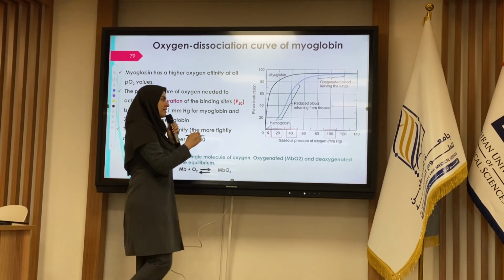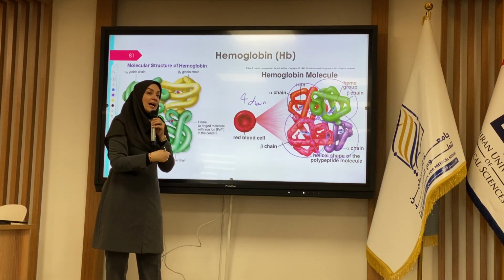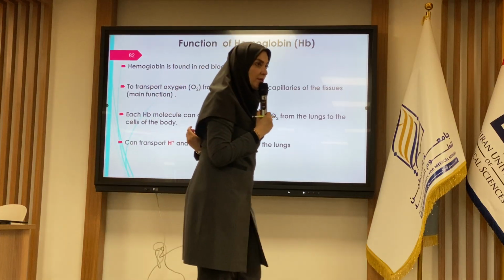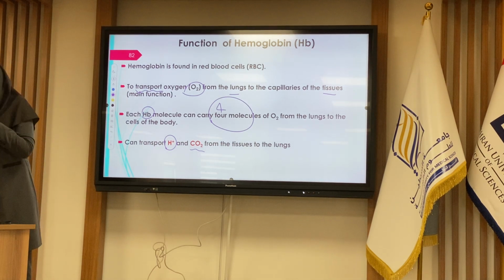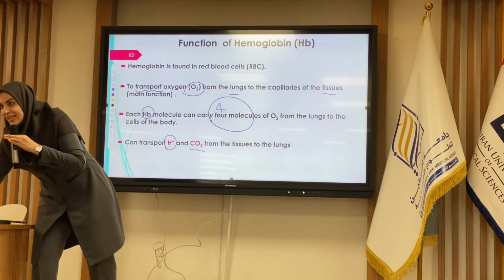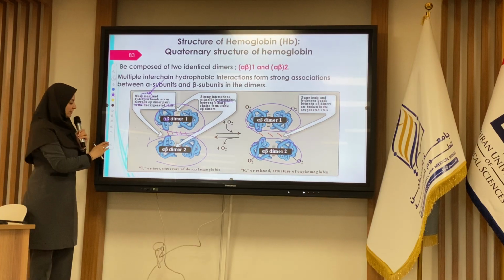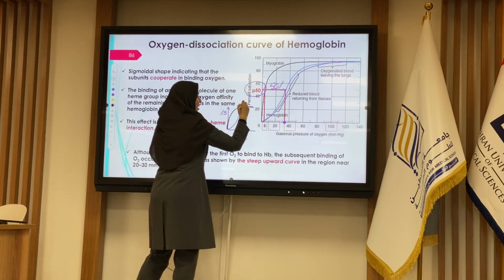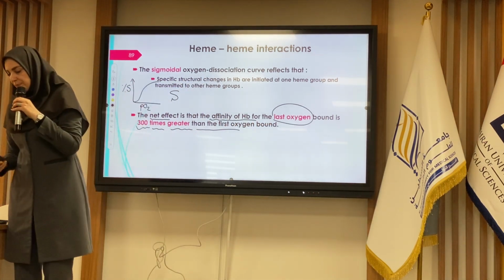محاضرة بايو د سيد ابراهيمى جزء سابع